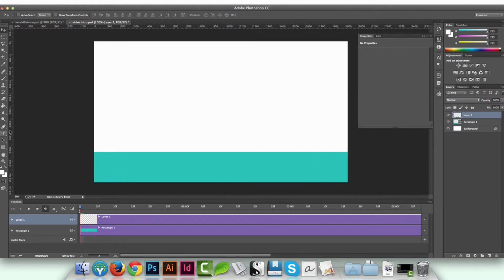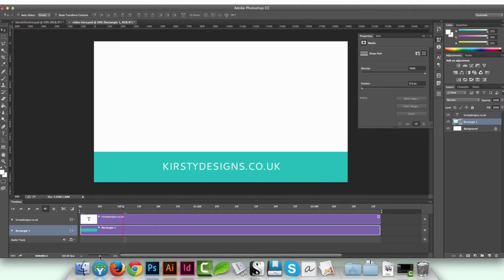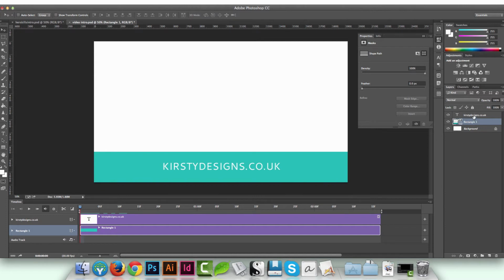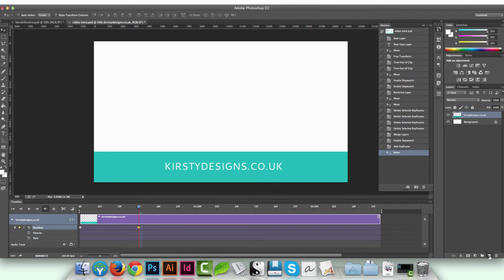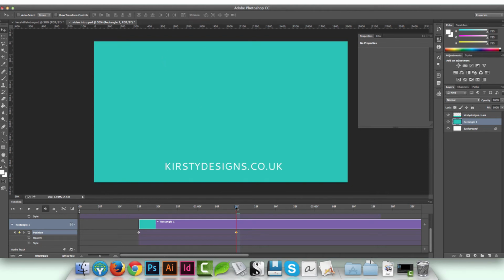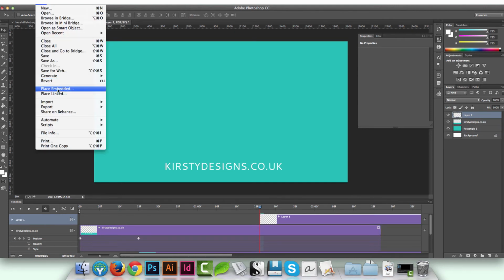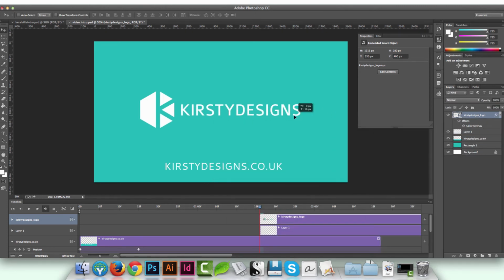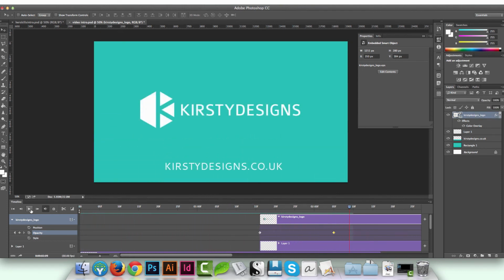Create a video intro or outro in Photoshop tutorial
Learn how to use the timeline feature in Photoshop to create an animation perfect for you video intros, outros and logo reveals.

Level Intermediate
Assumes some prior Photoshop experience